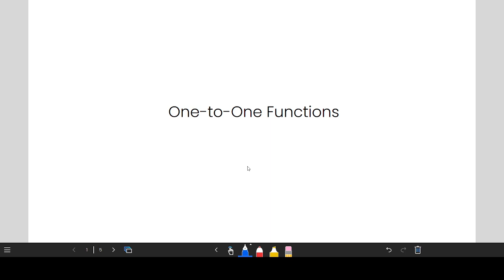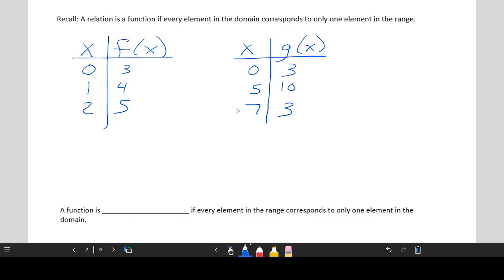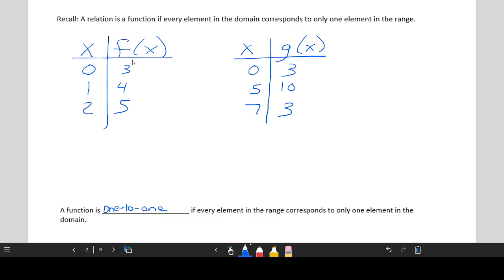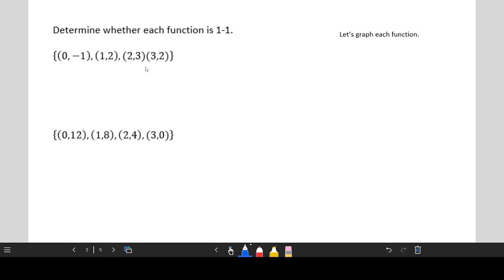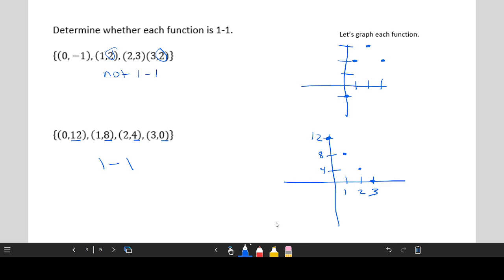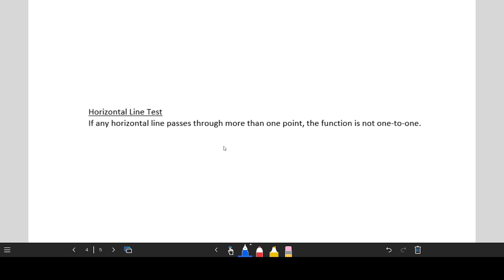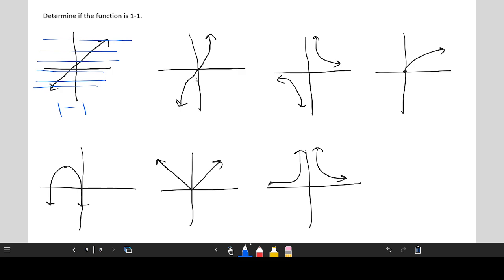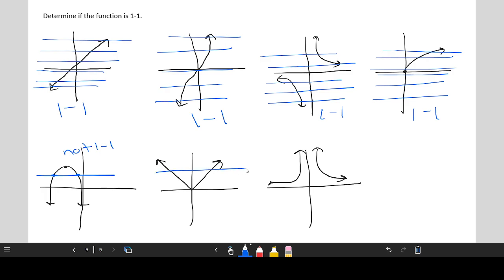One-to-One Functions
Determining if a function is 1-1 using the horizontal line test.